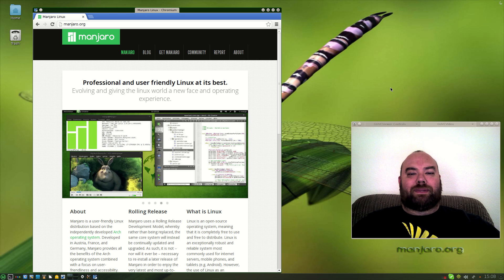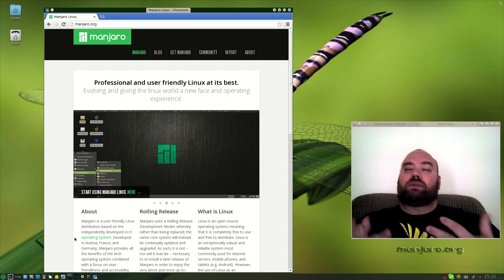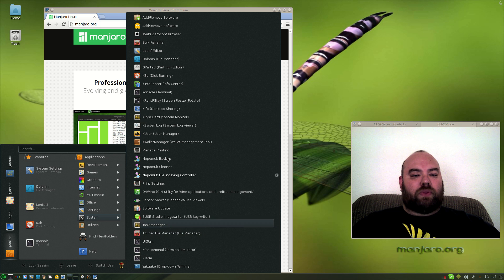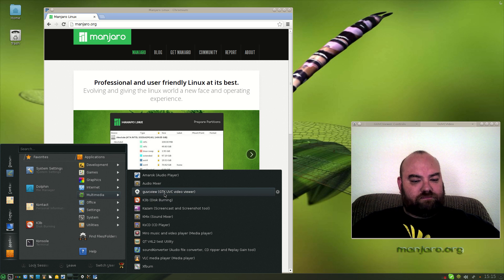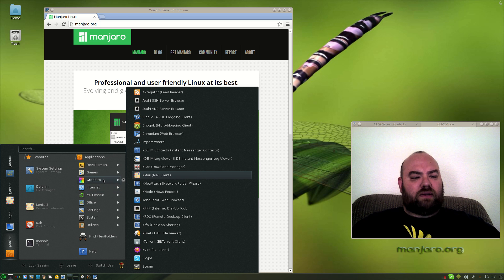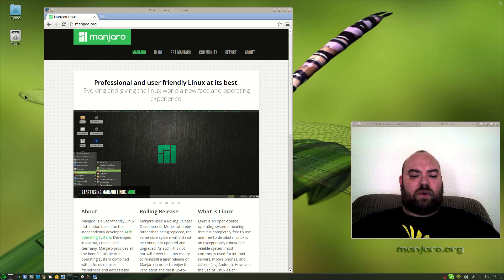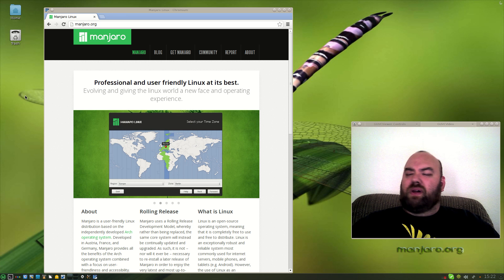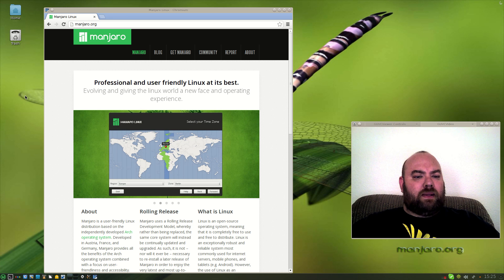Manjaro 0.8.6 KDE First Impressions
Manjaro 0.8.6 KDE Edition First Impressions.  This is an Arch based distribution.